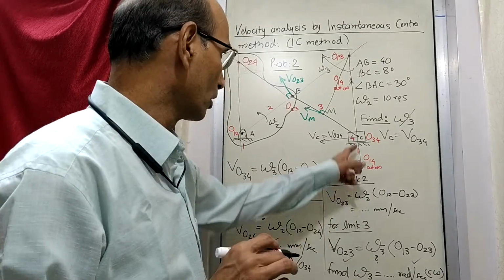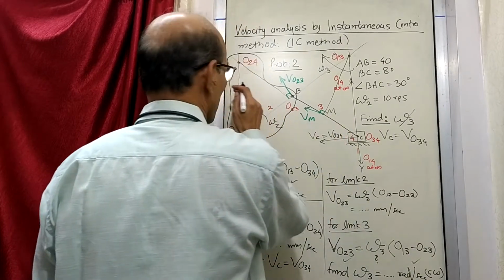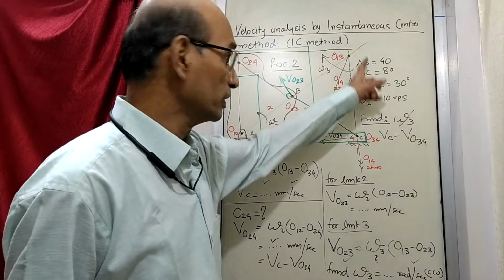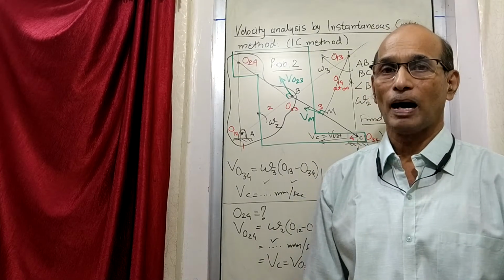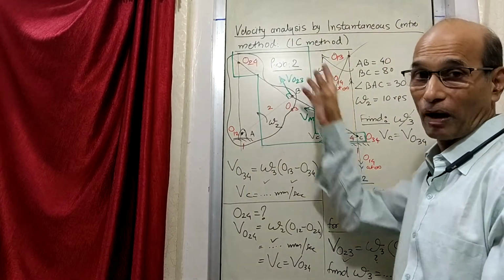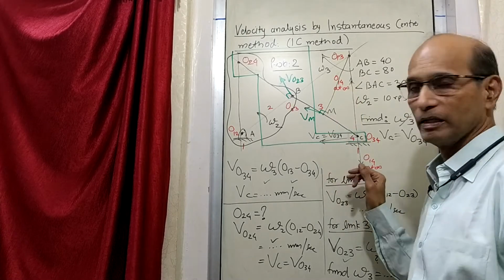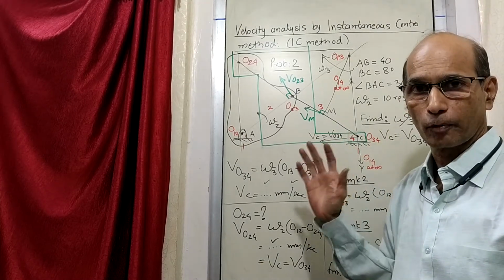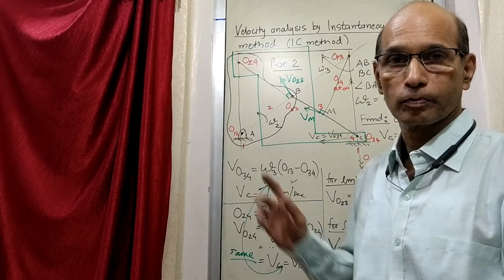LECT 13.6 : VELOCITIES IN MECHANISMS BY INSTANTANEOUS CENTRE METHOD